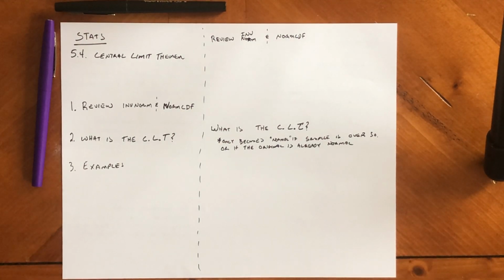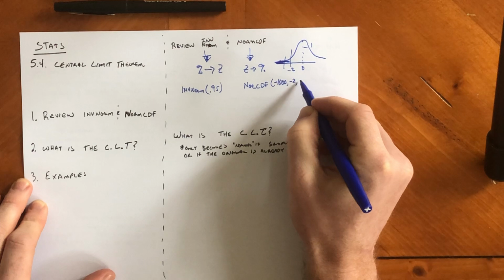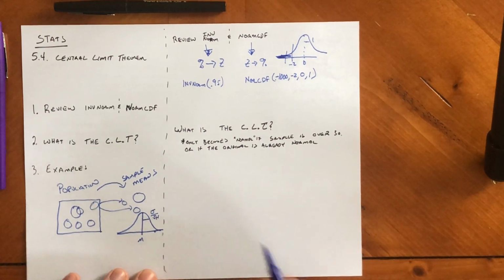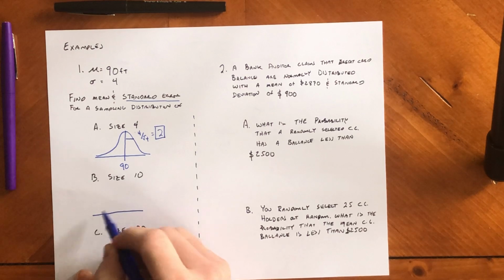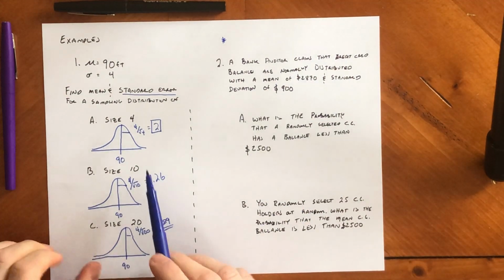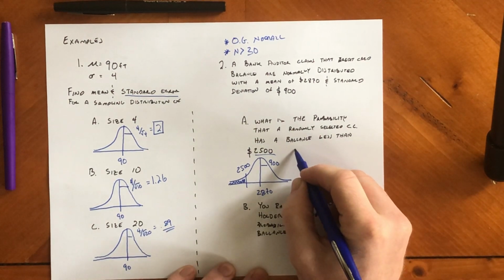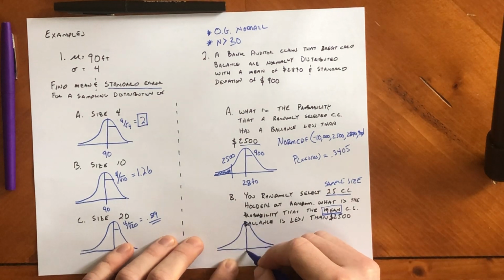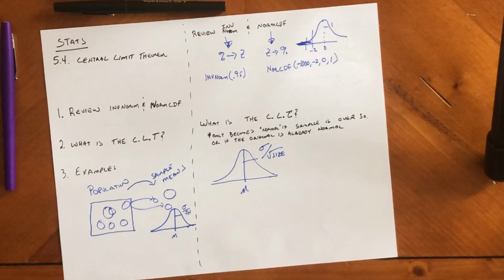5.4 Central Limit Theorem